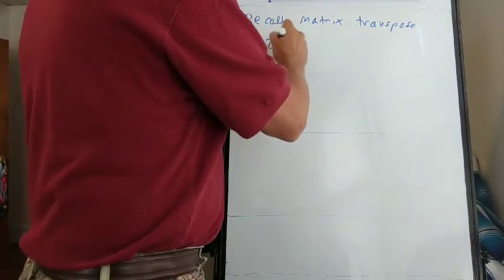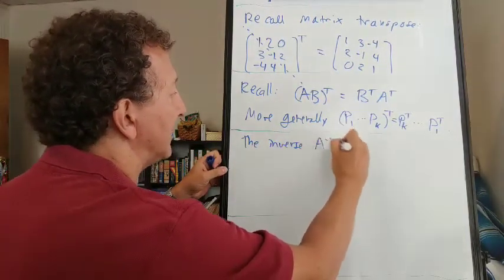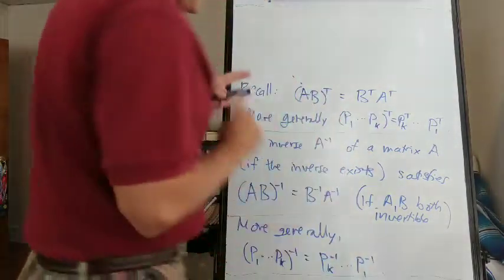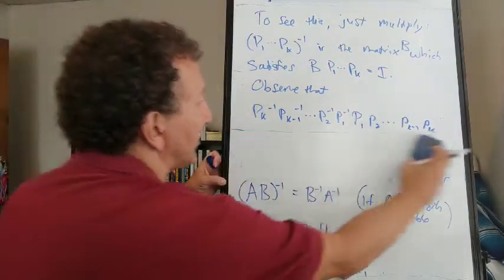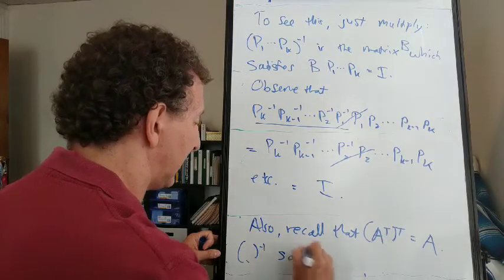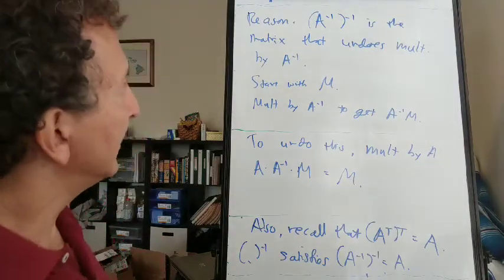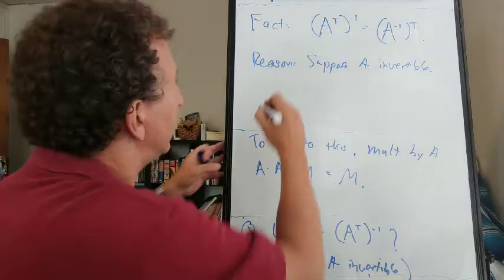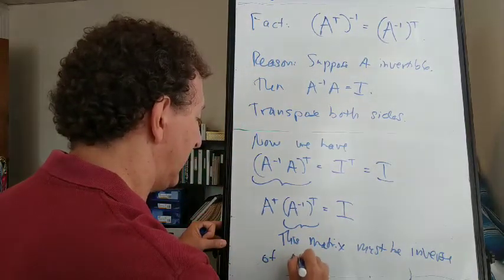MATH 205 Week 2 Lesson 7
Properties of matrix inverse and matrix transpose